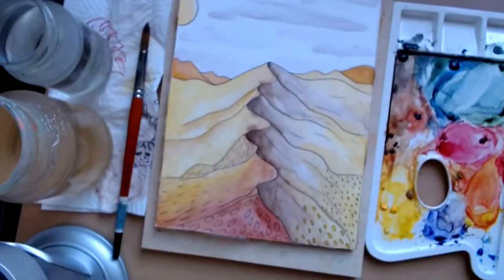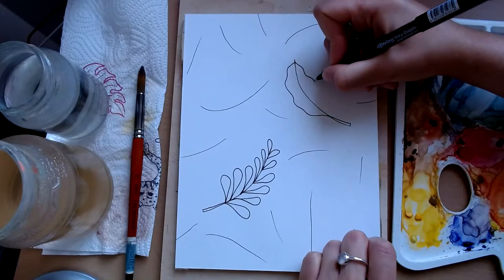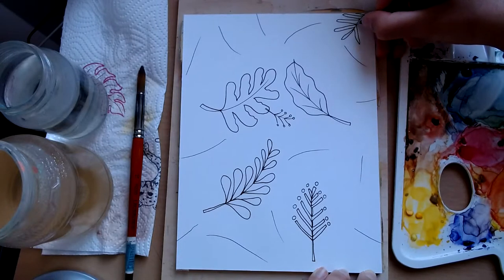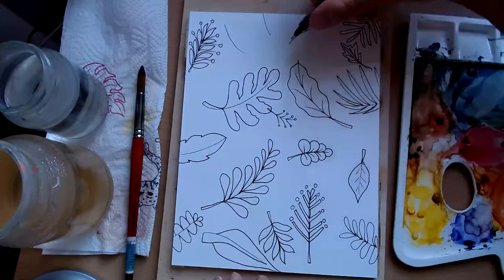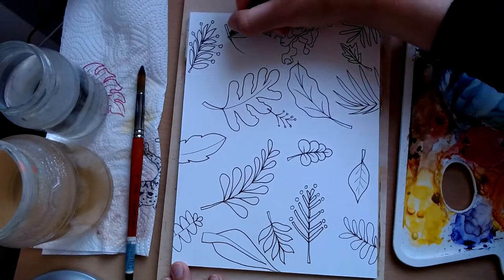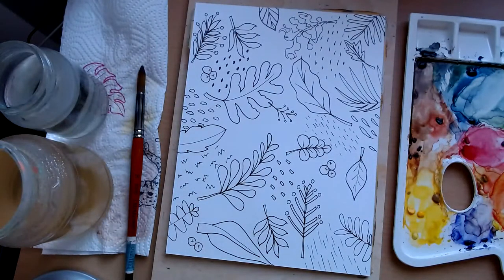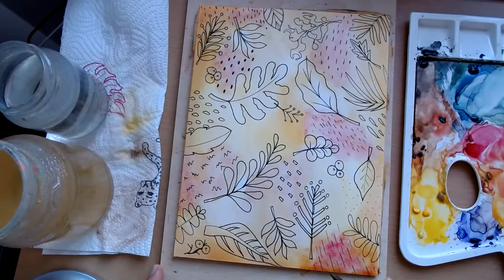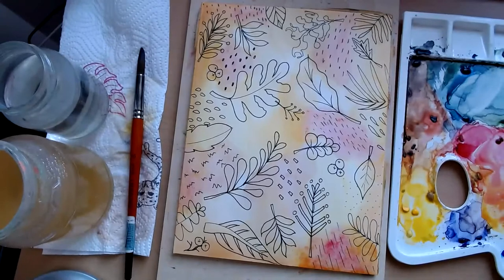NessDoes - Art Club Friday! Join me for some simple drawing :)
Start you day with a little creativity! Join me and my art club and create a step-by-step artwork that you can be proud of and get yourself set for a good day! All levels welcome! Use prompts to motivate yourself to get creative and enjoy a bit of YOU time this morning :)

And on Twitch- NessDoes